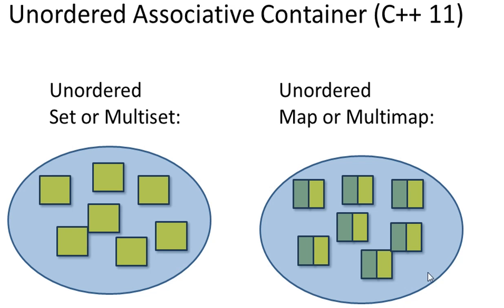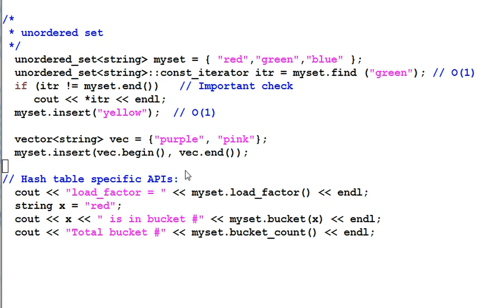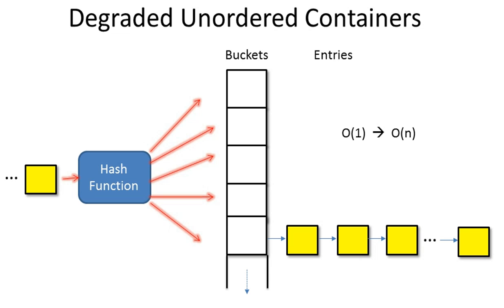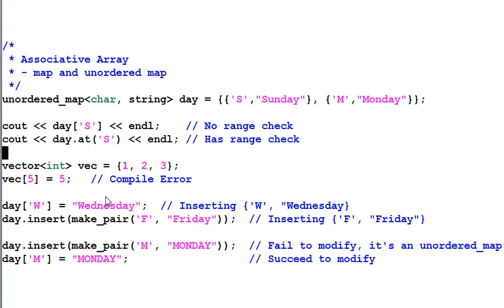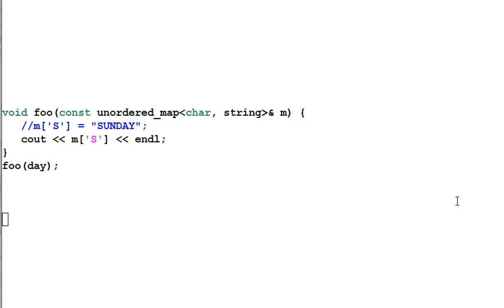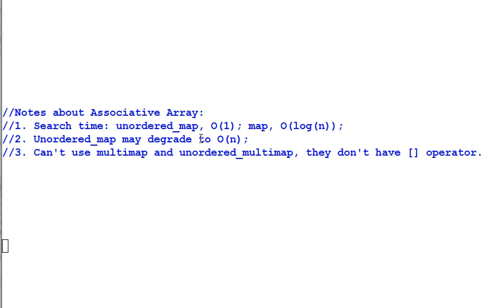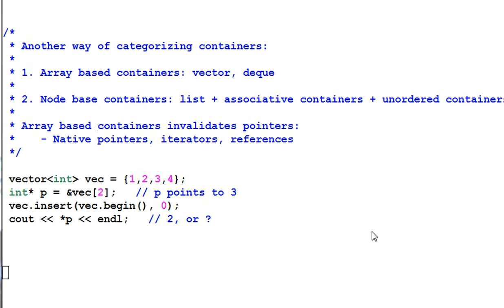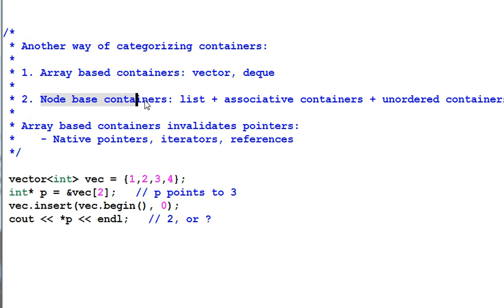Introduction of STL #4: Unordered Containers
This video covers:

unordered set
unordered multiset
unordered map
unordered multimap
associative array

The unordered containers are introduced in C++ 11